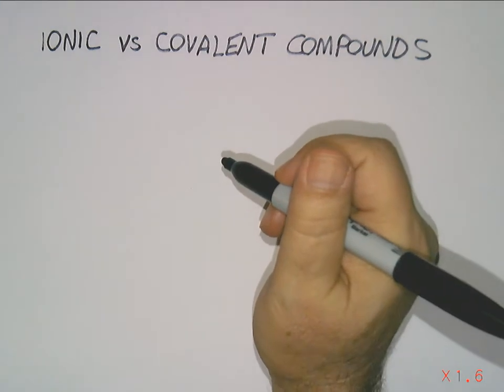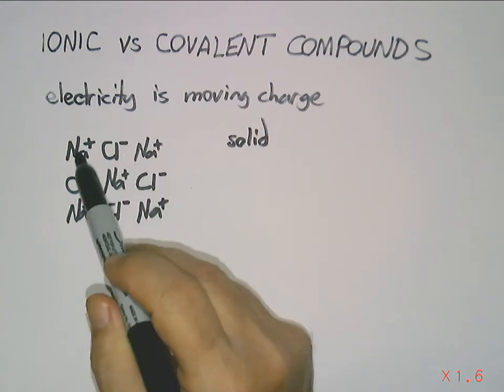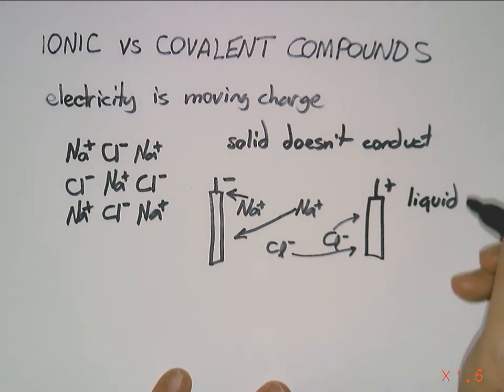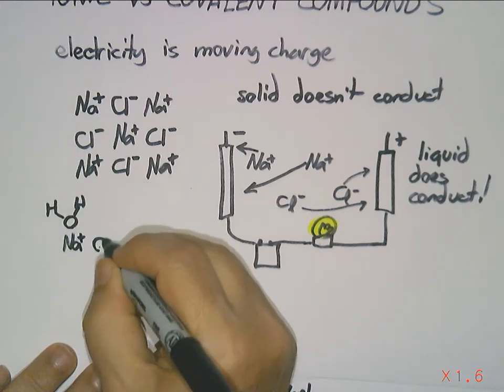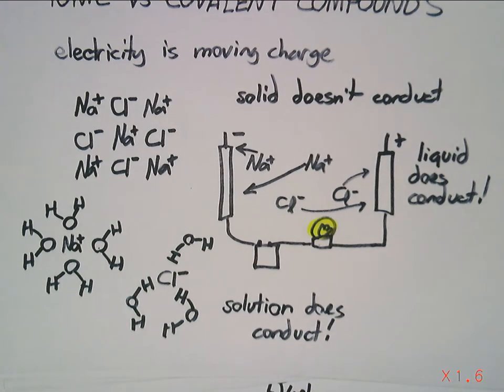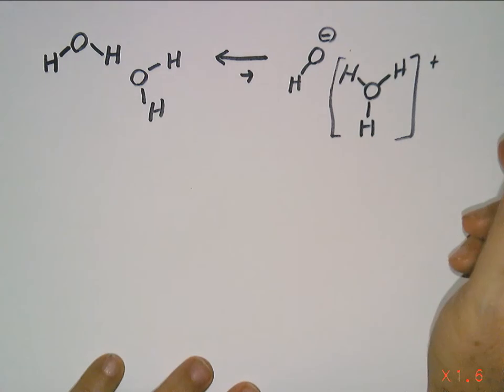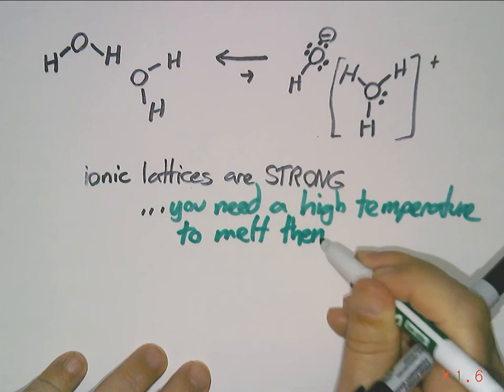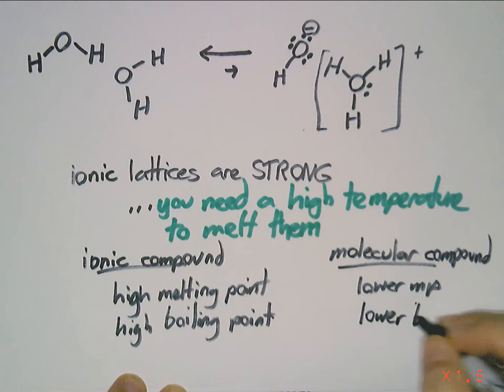Ionic vs Covalent Compounds